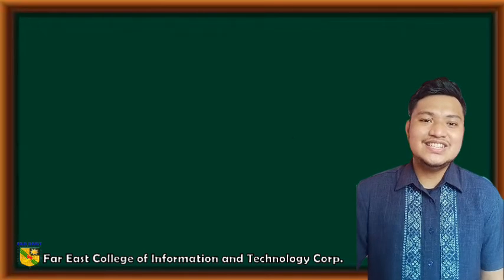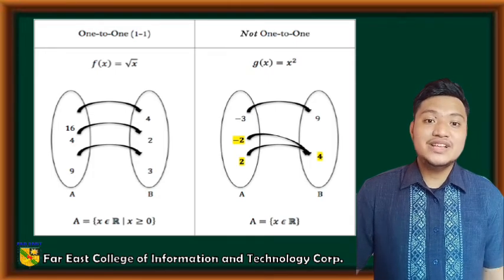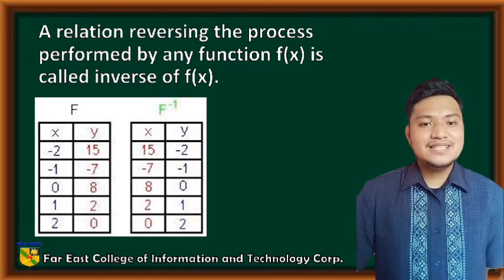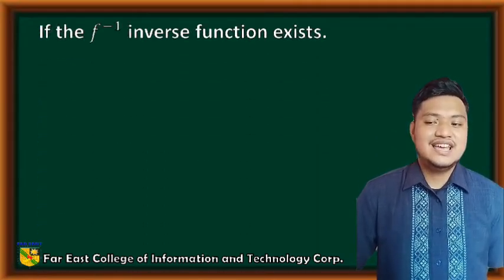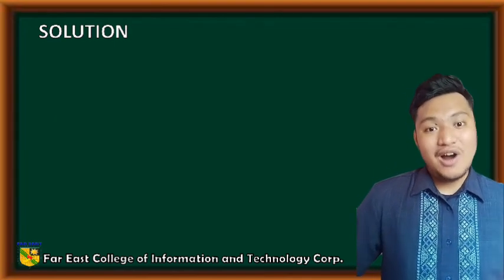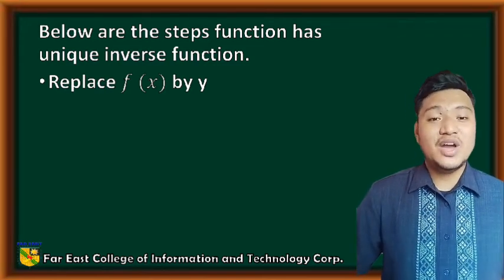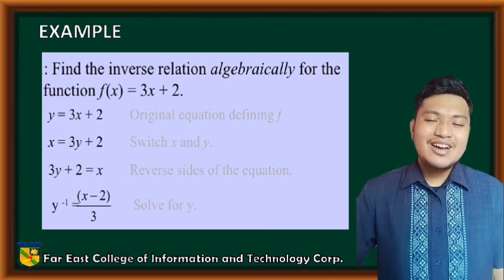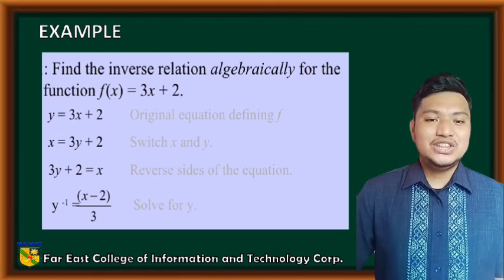GEN MATH | QUARTER 1 - MIDTERM | LESSON 01